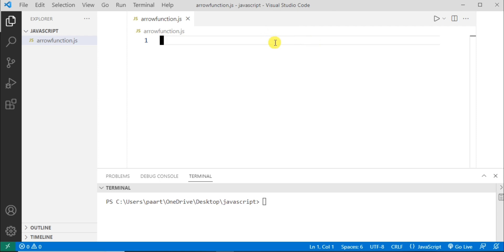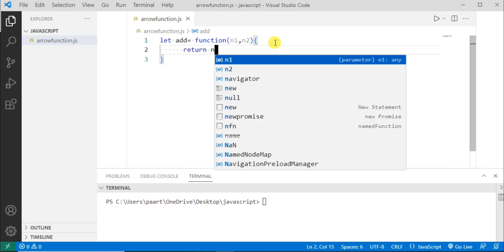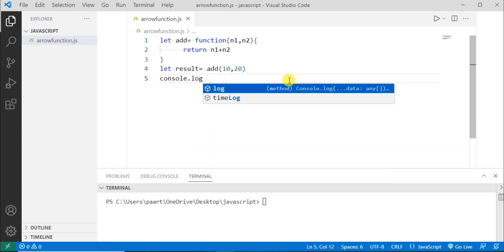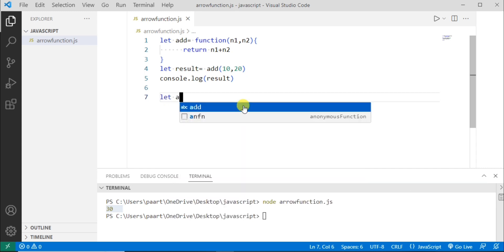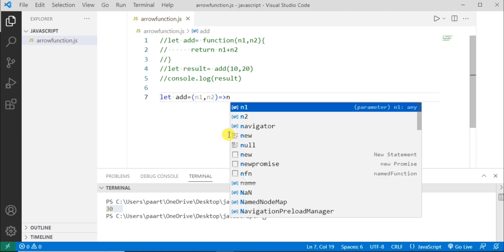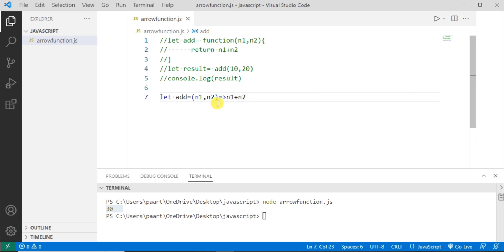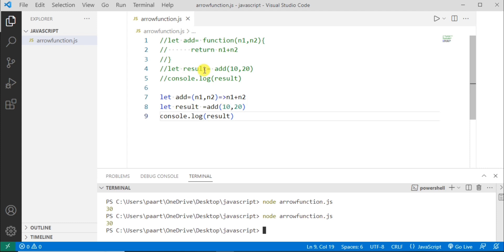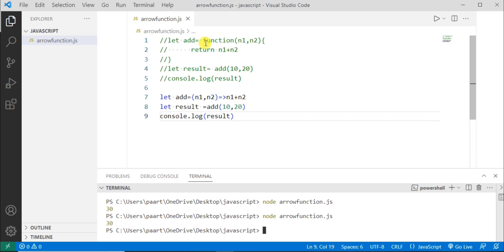#30 Arrow function in JavaScript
Arrow functions are one of the most used features of JavaScript and help the developers to achieve the same task with very minimal code. Arrow functions provide various different syntax for "no parameter", "one parameter" and "more than one parameter" usage.